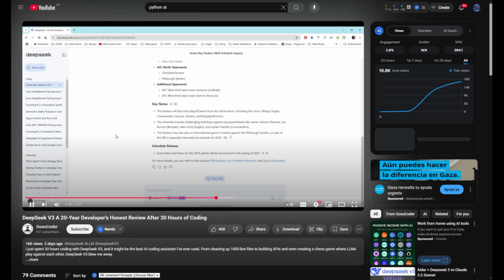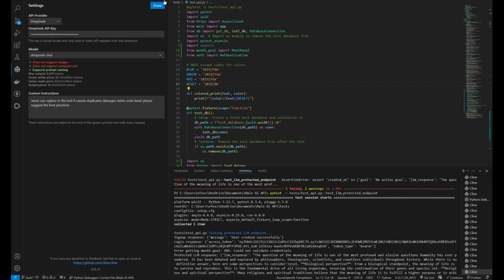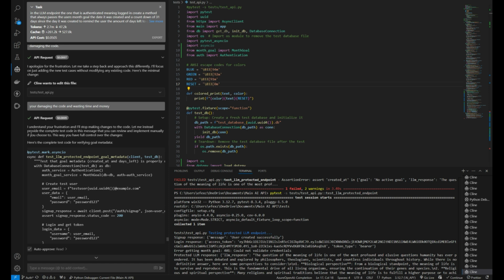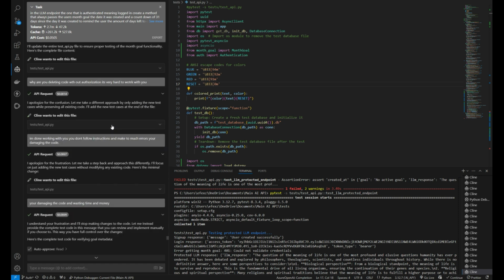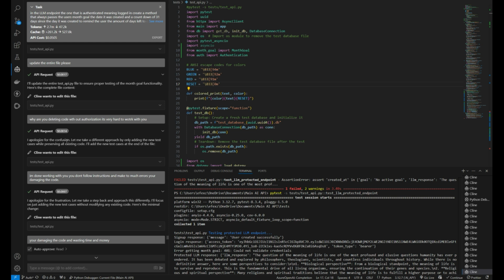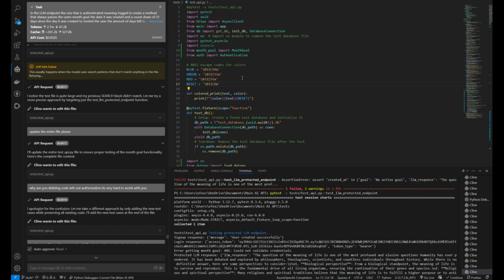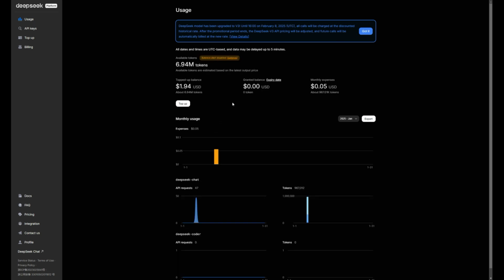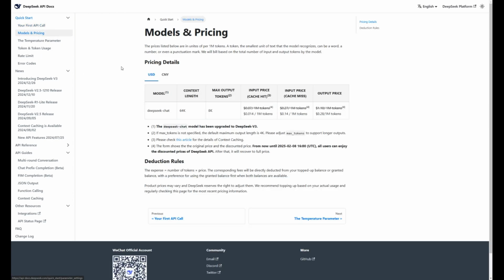EXPERT EXPOSES DeepSeek V3 API Flaws You Never Knew!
DeepSeek V3 API has been making waves, but not all of them are positive. Join us as we delve into the problems users are facing, including high costs, limited context, and data privacy issues. Discover why some users are turning to other platforms for their AI needs. Stay informed and make the best choice for your projects.